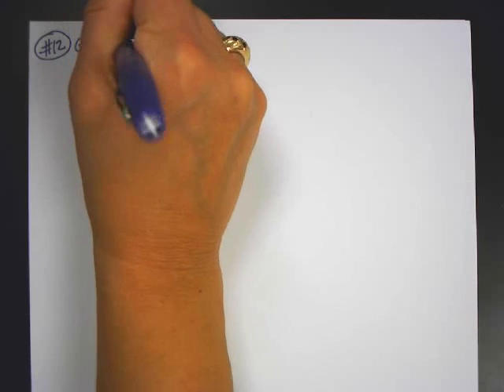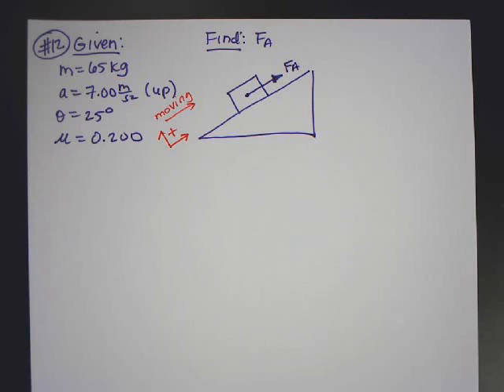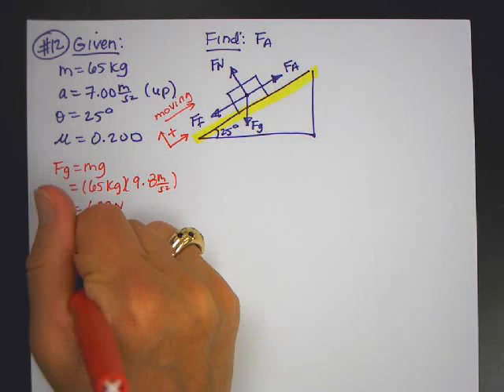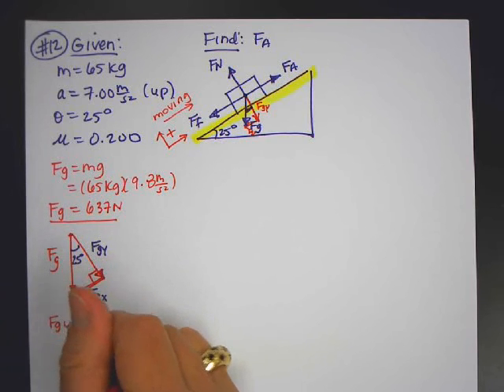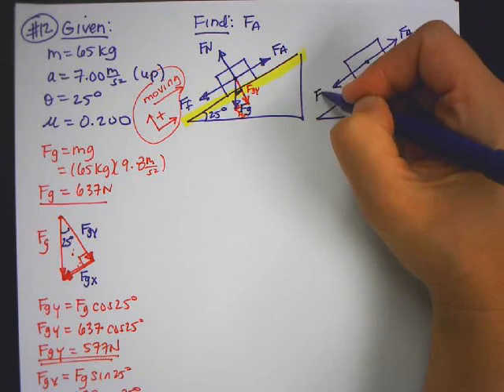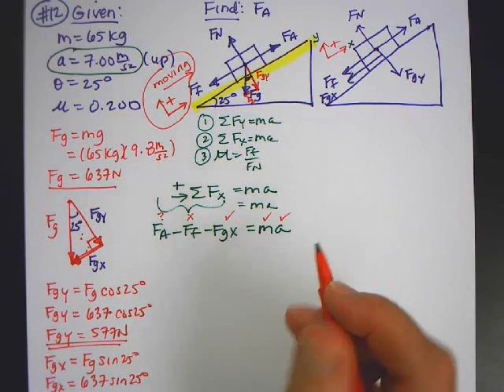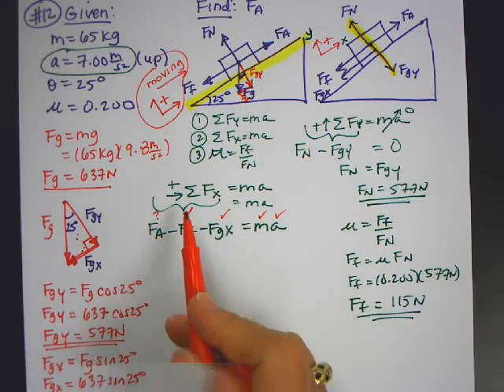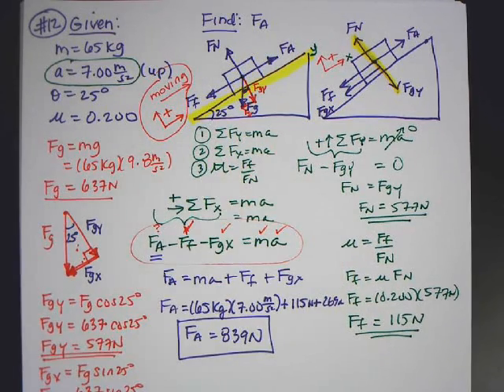12 Video HP4 HWB12